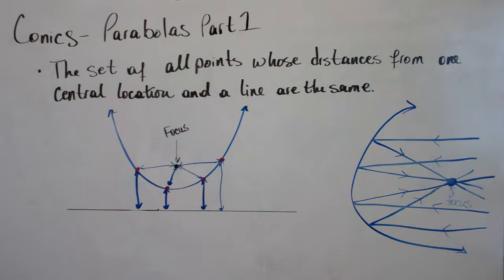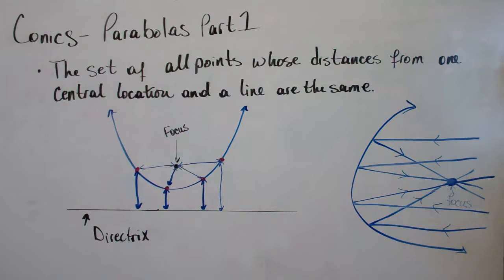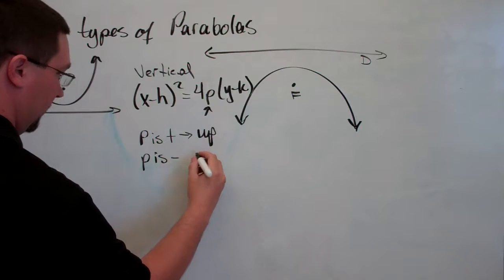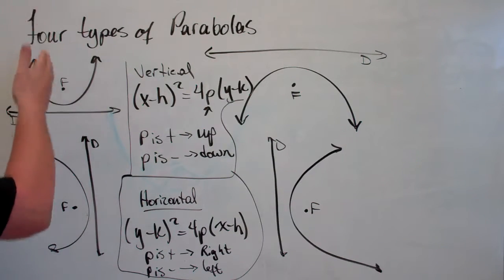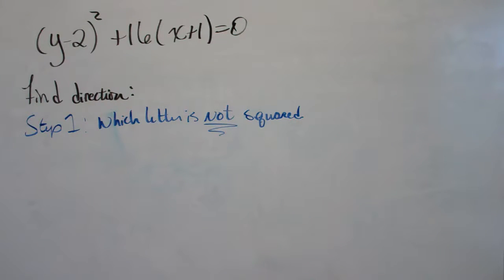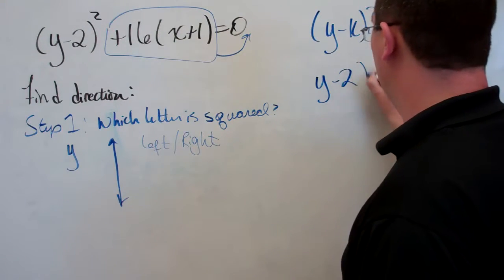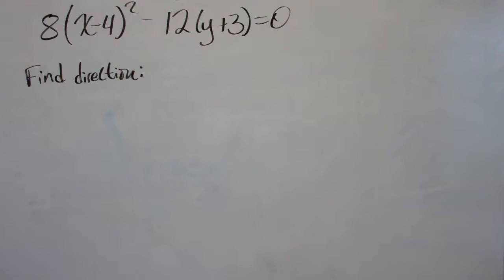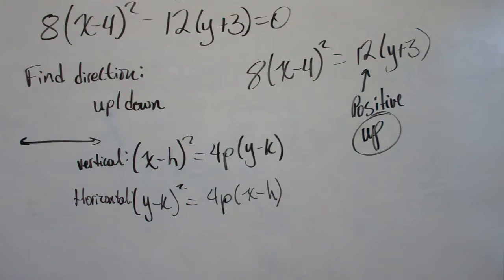Conics - Parabolas Part 1